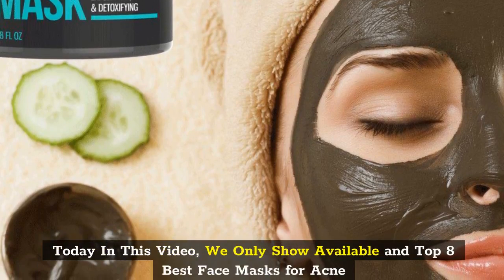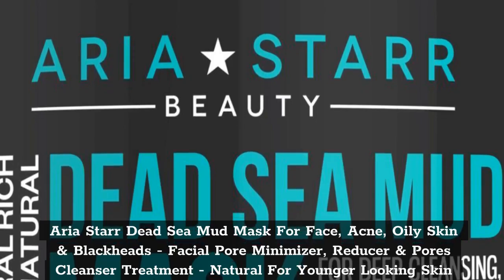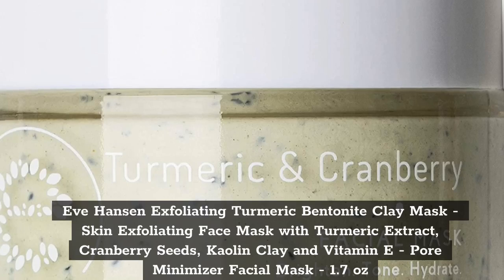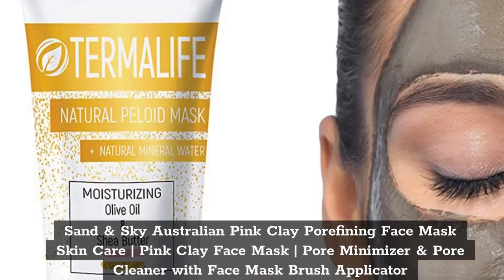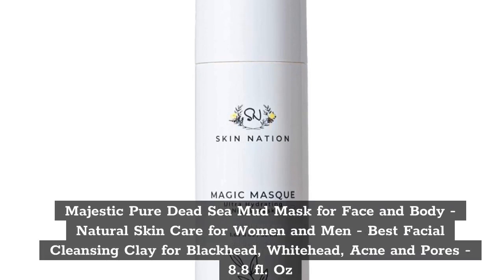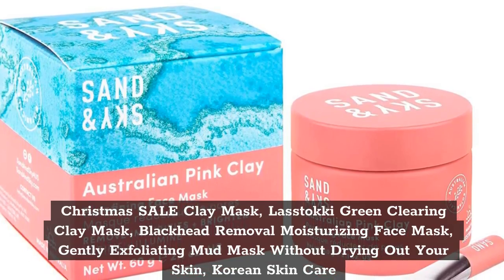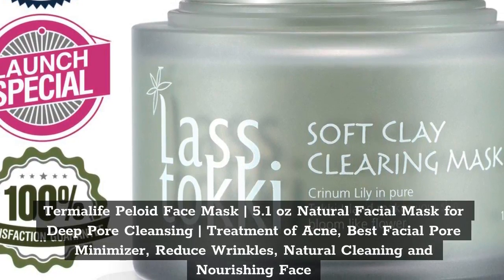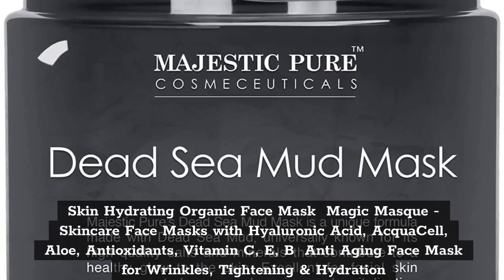Top 8 Best Face Masks for Acne | Top Face Mask for Oily Skin | Combo Skin | Pimples | Zits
In This Video- We Only Show Available and Top 8 Best Face Masks for Acne

In this video, our experts have reviewed the top 8 Best Face Masks for Acne and highlight the features,
advantages and disadvantages of Best Hammer Tackers. which will help you a lot to find The 8 Best Hammer Tackers that suits you.

Top 1. Aria Starr Dead Sea Mud Mask For Face, Acne, Oily Skin & Blackheads - Facial Pore Minimizer, Reducer & Pores Cleanser Treatment - Natural For Younger Looking Skin

Top 2.  Andalou Naturals, Mask, 1000 Roses Rosewater, 1.7 Ounce

Top 3.  Eve Hansen Exfoliating Turmeric Bentonite Clay Mask - Skin Exfoliating Face Mask with Turmeric Extract, Cranberry Seeds, Kaolin Clay and Vitamin E - Pore Minimizer Facial Mask - 1.7 oz

Top 4.  Sand & Sky Australian Pink Clay Porefining Face Mask Skin Care | Pink Clay Face Mask | Pore Minimizer & Pore Cleaner with Face Mask Brush Applicator

Top 5.  Majestic Pure Dead Sea Mud Mask for Face and Body - Natural Skin Care for Women and Men - Best Facial Cleansing Clay for Blackhead, Whitehead, Acne and Pores - 8.8 fl. Oz

Top 6. Christmas SALE Clay Mask, Lasstokki Green Clearing Clay Mask, Blackhead Removal Moisturizing Face Mask, Gently Exfoliating Mud Mask Without Drying Out Your Skin, Korean Skin Care

Top 7. Termalife Peloid Face Mask | 5.1 oz Natural Facial Mask for Deep Pore Cleansing | Treatment of Acne, Best Facial Pore Minimizer, Reduce Wrinkles, Natural Cleaning and Nourishing Face

Top 8. Skin Hydrating Organic Face Mask – Magic Masque - Skincare Face Masks with Hyaluronic Acid, AcquaCell, Aloe, Antioxidants, Vitamin C, E, B – Anti Aging Face Mask for Wrinkles, Tightening & Hydration
Amazon Prime Monthly Offering httpsamzn.to3CiEj4O